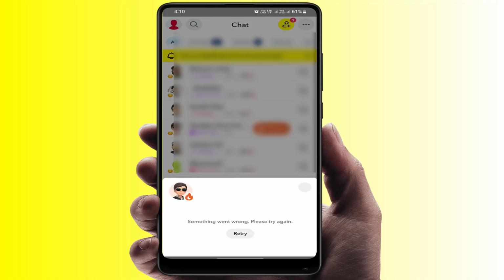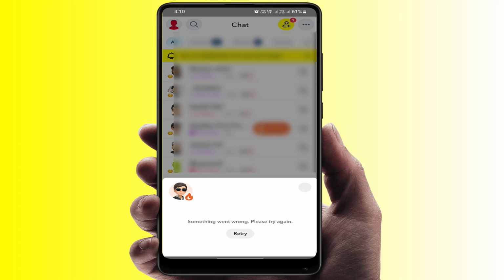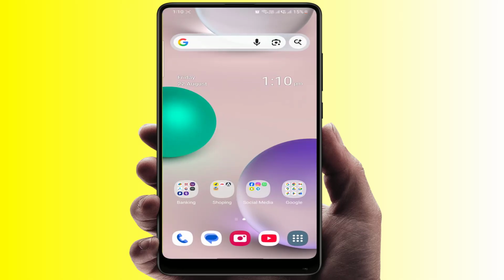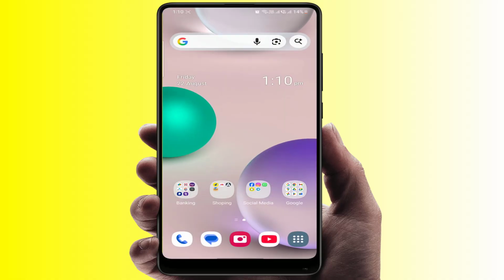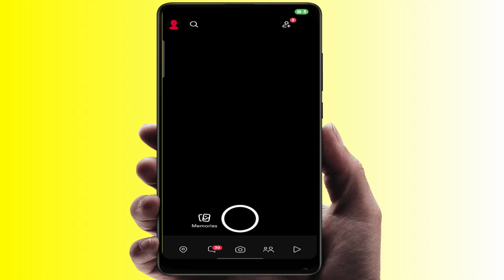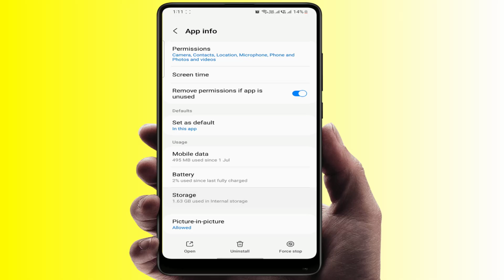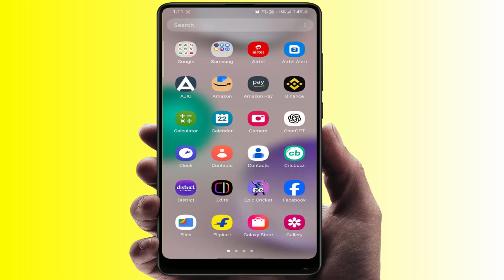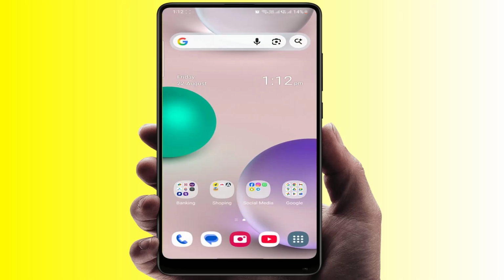How to FIX All “Something Went Wrong” Snapchat Errors: on Android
Snapchat Not Working? Getting "Something Went Wrong" Errors

Resolved any “Something Went Wrong. Please Try Again” Errors on Snapchat? In this Video, I’ll Show you Simple Ways to Fix it Including Checking Your Internet, Clearing Cache, Updating The App, And More. This Tutorial Works for Both Android & iPhone. For More Detailed Steps Watch our Video Thank you.